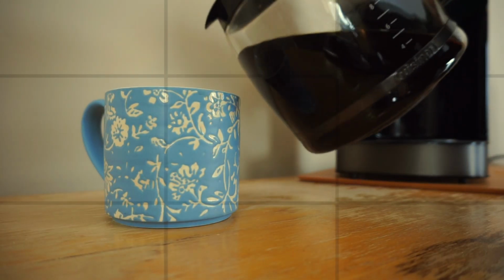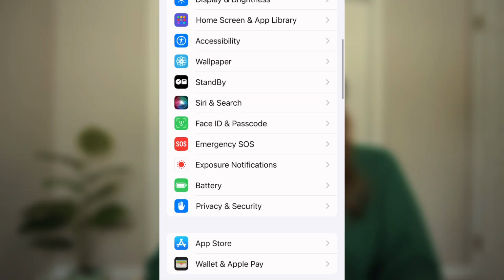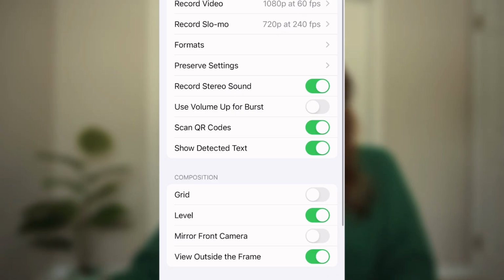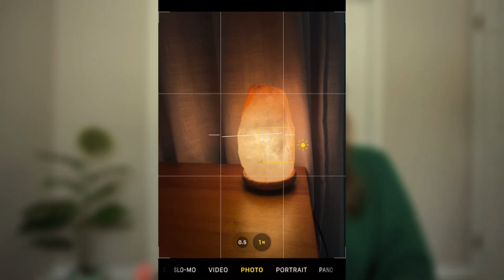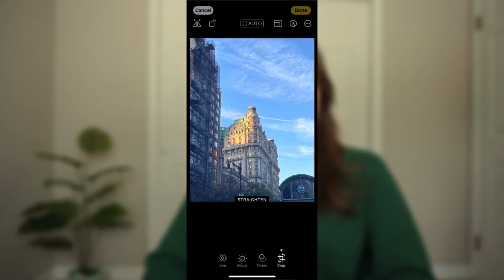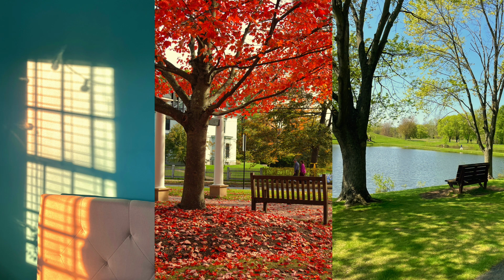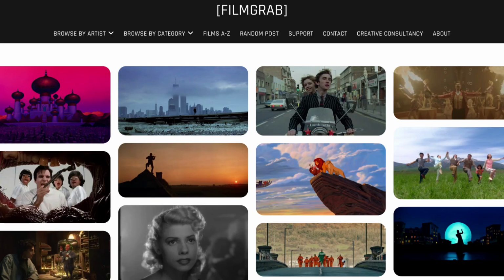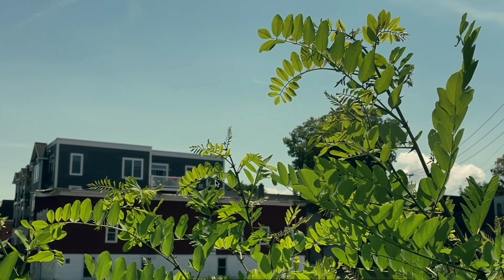How to View Life through a Cinematic Lens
Ever feel like your life would look so much cooler if someone filmed it like a movie? In this video, I’m breaking down simple cinematic photography and videography tips you can use with just your phone, no fancy camera needed. If you want to make your everyday life a little more aesthetic, improve your phone photography, or capture cinematic videos, these beginner-friendly techniques will help you instantly upgrade your photos.

The more you train your eye to notice light, color, and composition, the more you naturally start seeing beauty in your daily routine. Whether you’re trying to level up your camera roll or just want to romanticize life, this video will help you capture those moments and make your world feel like a film.

Timestamps
0:00 Viewing life cinematically
1:00 The Rule of Thirds
2:50 Color Grading
4:51 Romanticize the Mundane